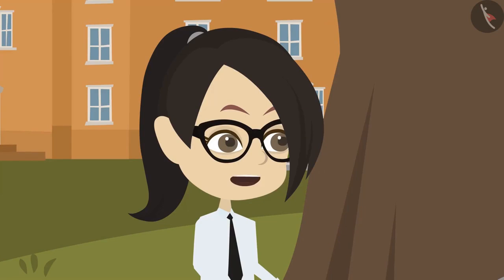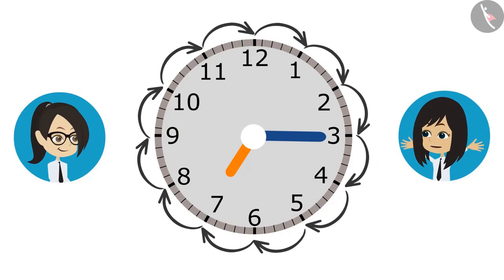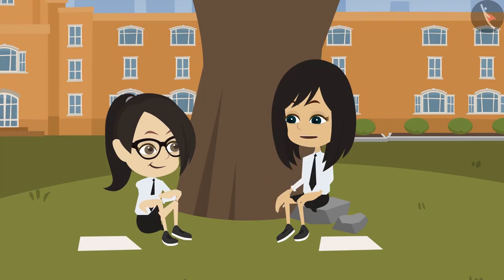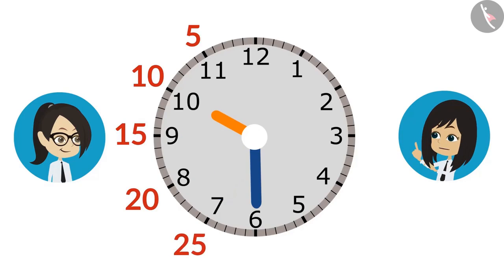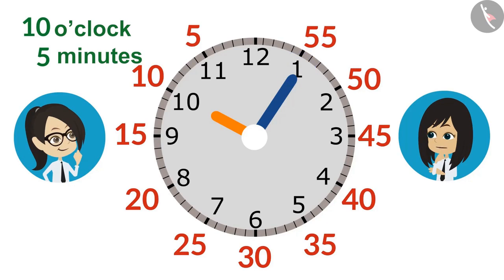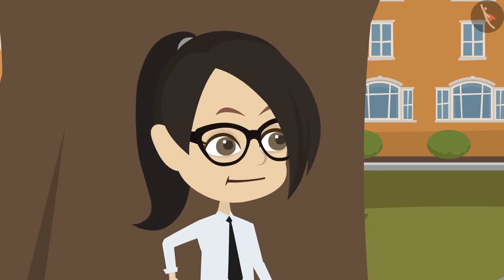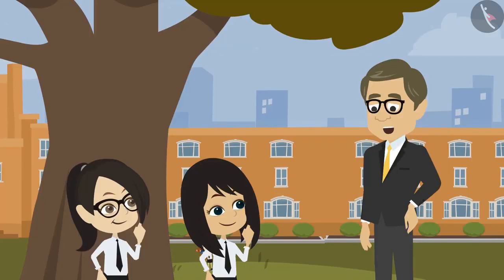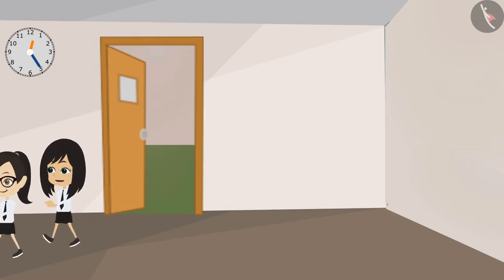Class 4 Maths Chapter 4'Tick tick tick'Sequence of events Part 1 In English Cbse Ncer